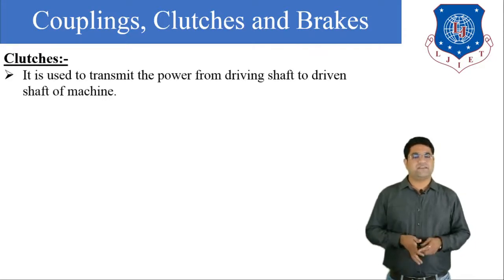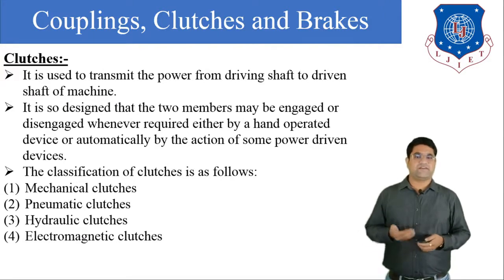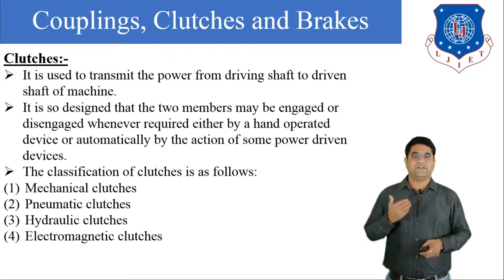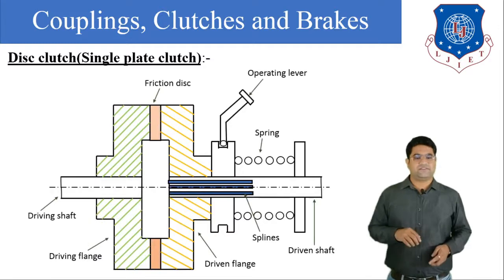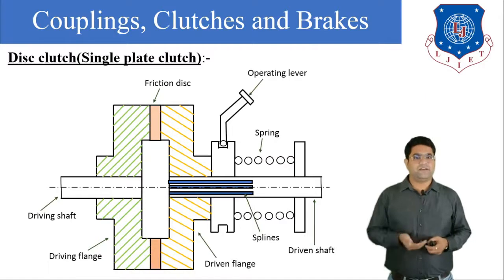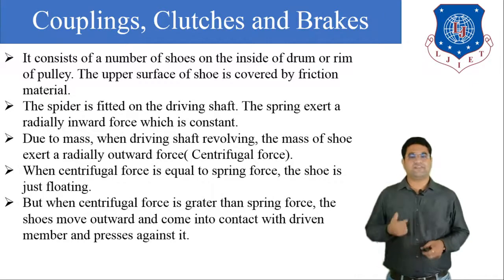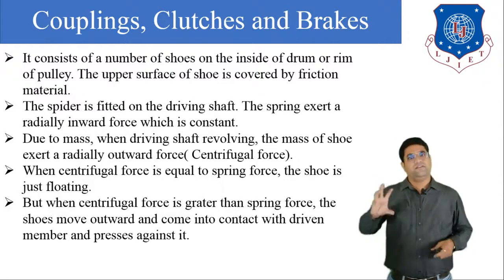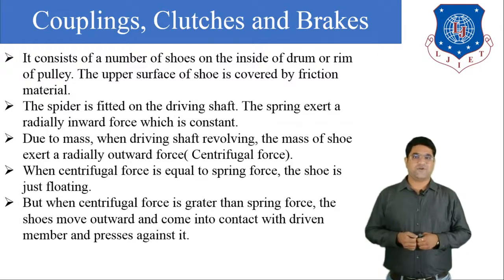Lec:-42_Types of Clutch I Basic Mechanical Engineering I First year Engineering